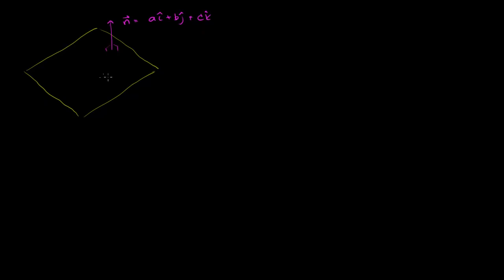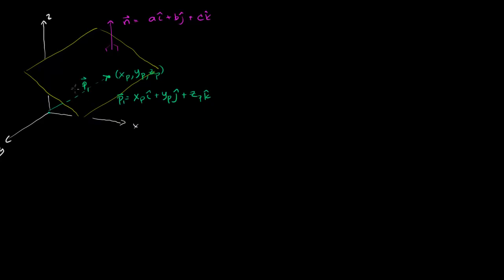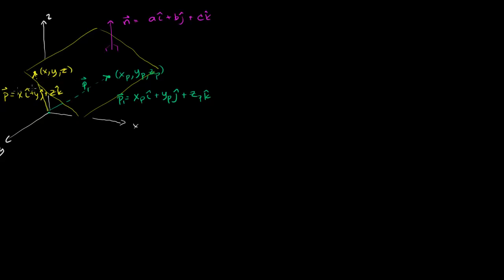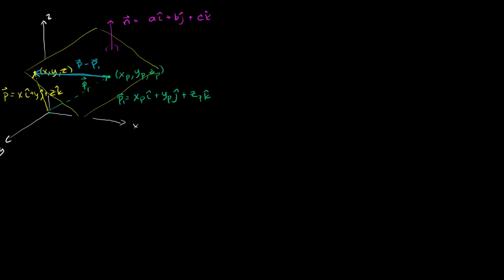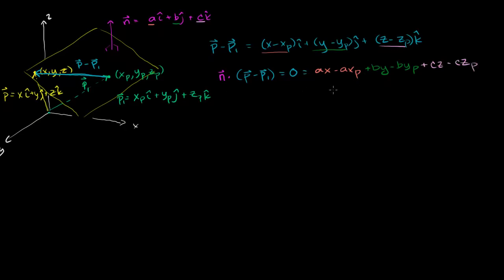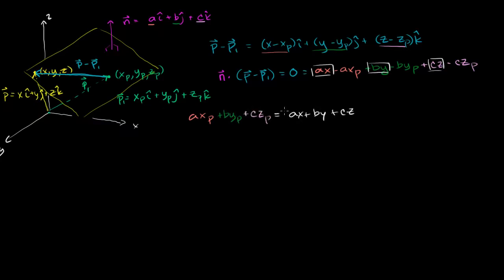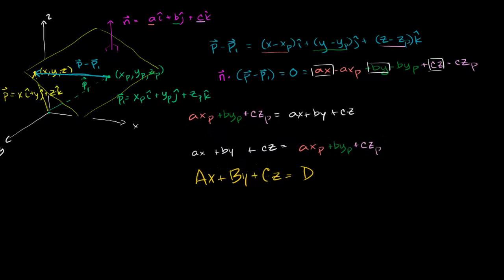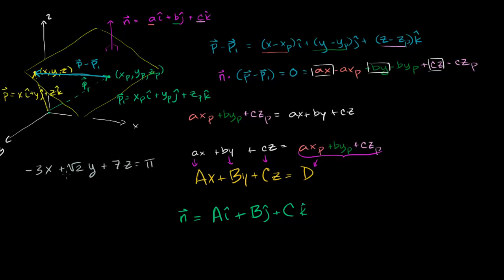Math learning Linear algebra - Normal vector from plane equation